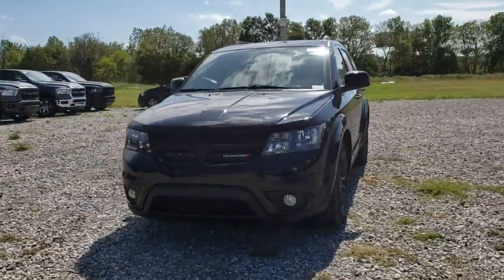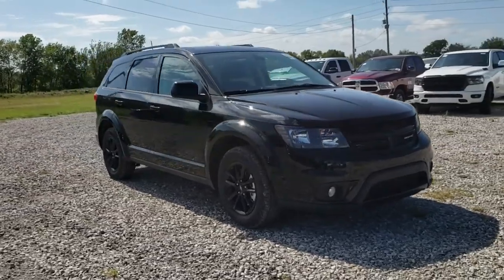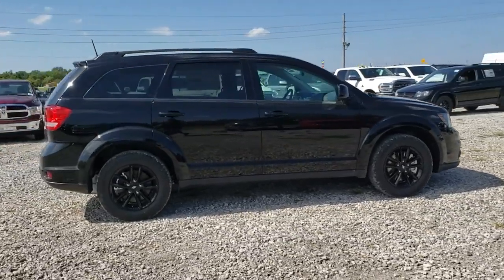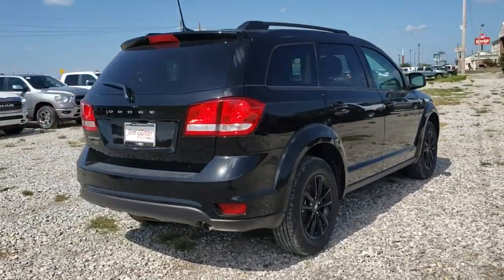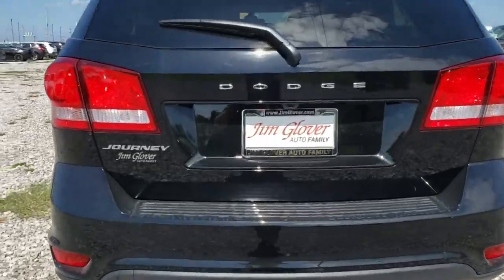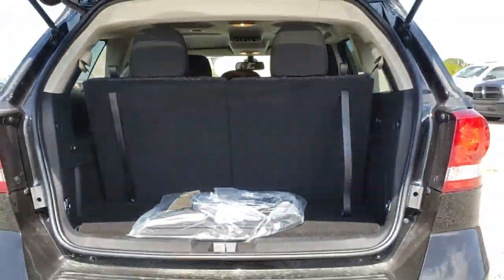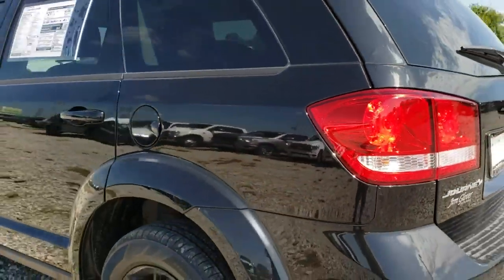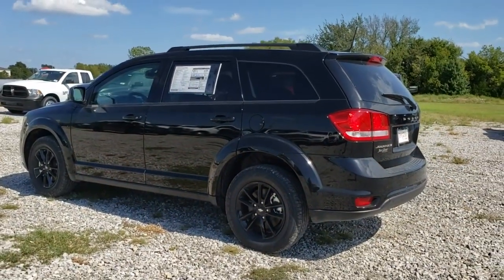2019 Dodge Journey Tulsa, Broken Arrow, Bixby, Claremore, Owasso, OK DT3800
Pitch Black Clearcoat New 2019 Dodge Journey available in Owasso, Oklahoma at Jim Glover Chrysler Dodge Jeep RAM Fiat. Servicing the Tulsa, Broken Arrow, Bixby, Claremore, OK area.

$7,829 off MSRP! Pitch Black Clearcoat 2019 Dodge Journey SE FWD 4-Speed Automatic VLP 2.4L I4 DOHC 16V Dual VVTbrbrThank you for shopping at Jim Glover Dodge Chrysler Jeep Ram Fiat! We are committed to providing an excellent customer service experience during your vehicle purchase. We know you have options when choosing where to buy your next vehicle, here are a few reasons why your best choice is right here at Jim Glover Dodge: -Honest and transparent pricing -No pressure environment -Free Carfax history report -Most value for your trade-in -The Glover Guarantee -Engines for Life -Five day exchange program -Free delivery within 100 miles.brbrbrThank you for choosing Jim Glover Dodge Chrysler Jeep Ram Fiat, we appreciate the opportunity to earn your business for life. Whether you are looking for a new Dodge, Chrysler, Jeep, Ram, Fiat or pre-owned car, truck, or SUV you will find it here. We have helped many customers from Tulsa, Oklahoma City, Sand Springs, Broken Arrow, Owasso, Sapulpa, Claremore, Okmulgee, Stillwater, Muskogee, Bartlesville, Joplin, Coffeyville and Ft. Smith find the vehicle of their dreams! Jim Glover Auto Family make every reasonable effort to insure our Internet Pricing is accurate and reflects available discounts and incentives.  We are only humans working with computers.  To qualify for advertised price, customer must finance advertised vehicle through Chrysler Capital WAC. See Dealer for Details. Price includes $2,000 Trade-in Assistance. $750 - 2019 Retail Non-Prime Bonus Cash **CK1V. Exp. 10/31/2019, $1,000 - Southwest 2019 Retail Bonus Cash SWCKA1. Exp. 10/31/2019, $1,000 - Chrysler Capital 2019 Bonus Cash 44CKB3. Exp. 10/31/2019, $2,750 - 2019 Retail Consumer Cash 63CK1. Exp. 10/31/2019